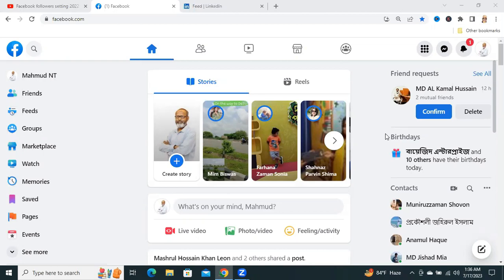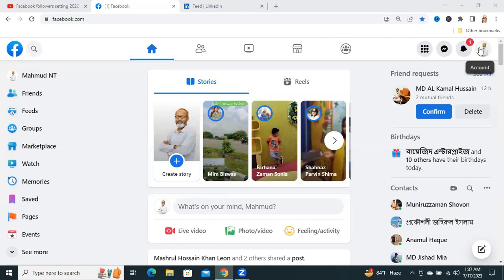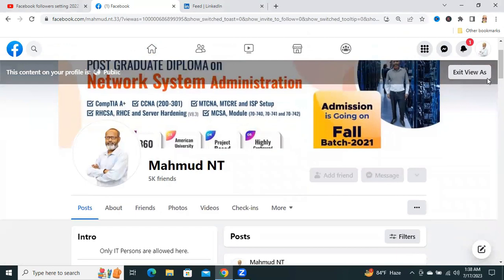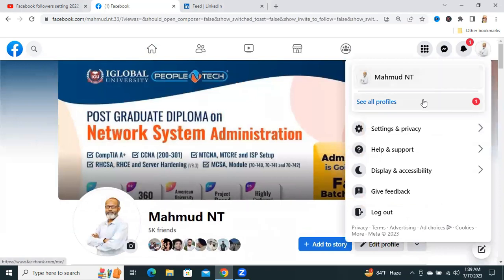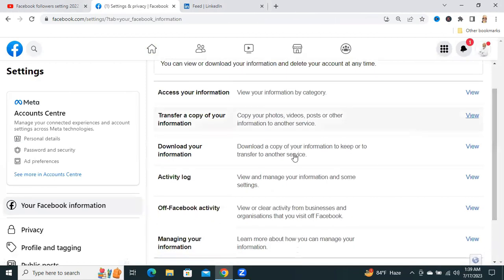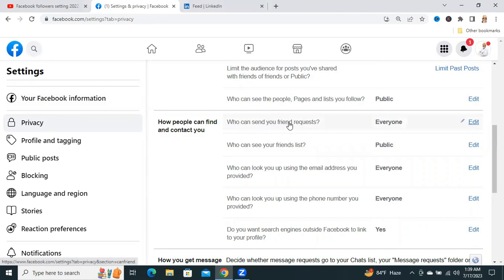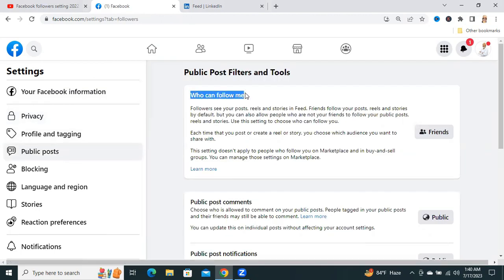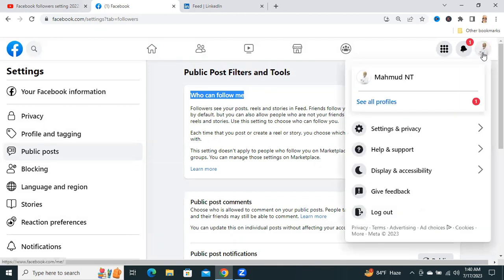How to Add a Follow Button on Your Facebook Profile (PC Tutorial)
Are you looking to increase your followers on Facebook and connect with a wider audience? Adding a Follow button to your Facebook profile can be a great way to achieve that! In this step-by-step tutorial, we'll show you how to add a Follow button to your Facebook profile on a PC.

Follow buttons allow people to stay updated with your public posts without becoming your friends, making it an effective tool for building a personal brand, promoting your content, or connecting with your audience. With just a few simple clicks, you can make this feature available on your Facebook profile.

In this video, we'll guide you through the process of adding a Follow button to your Facebook profile on your PC. Here's a breakdown of the steps covered:

Introduction and overview of the Follow button feature
Accessing your Facebook profile settings
Navigating to the Public Post Settings
Enabling the Follow button option
Customizing the visibility of your public posts
Additional tips and best practices for growing your audience
Whether you're a content creator, public figure, or simply want to connect with more people on Facebook, adding a Follow button to your profile can be a game-changer. Join us in this tutorial, and let's get started on maximizing your Facebook presence!

Timestamps:
0:00 - Introduction
0:50 - Accessing profile settings
1:25 - Navigating to Public Post Settings
2:10 - Enabling the Follow button option
3:15 - Customizing post visibility
4:00 - Tips for growing your audience
4:45 - Conclusion